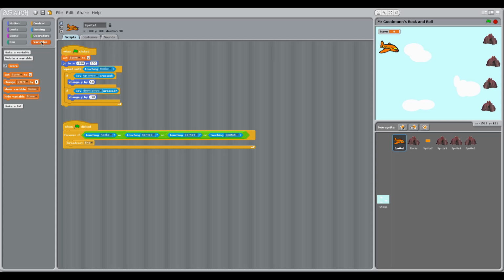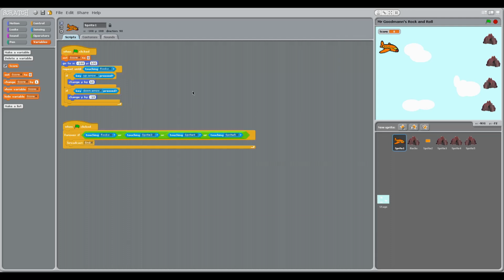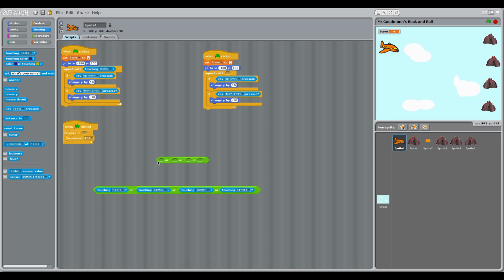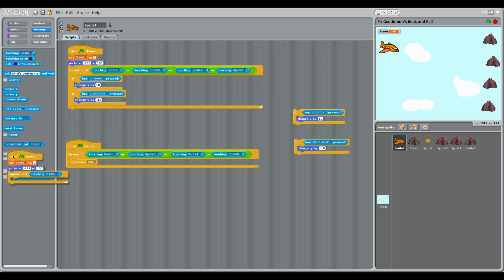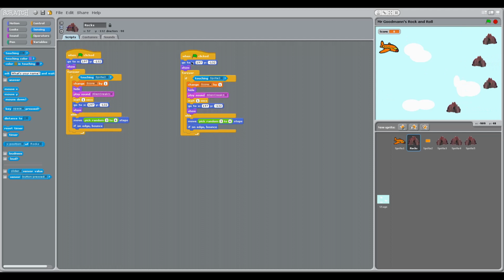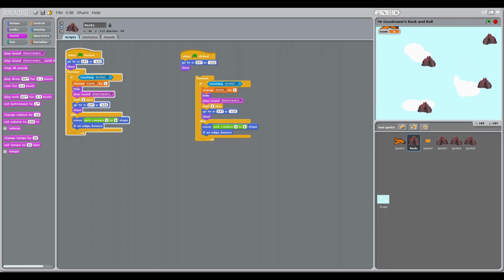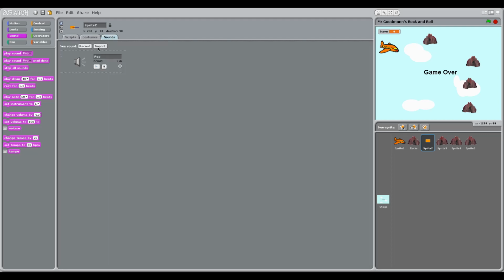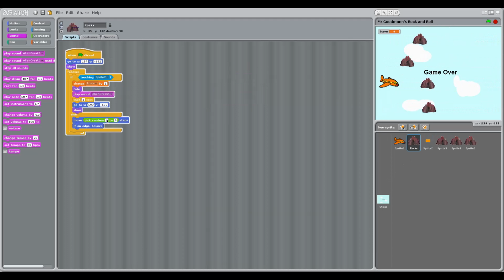Mr Goodmans Rock and Roll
Scratch Game